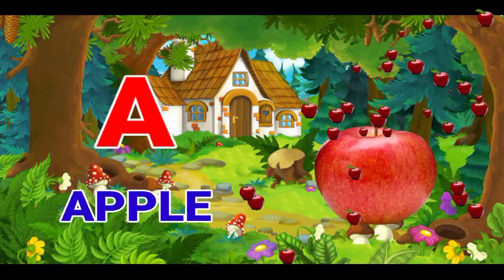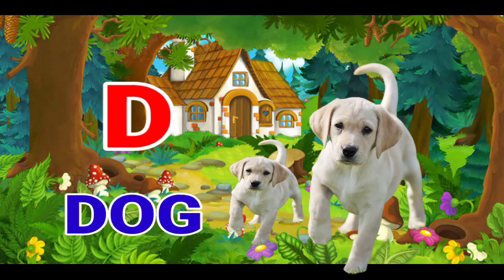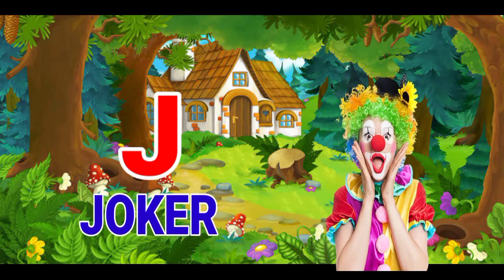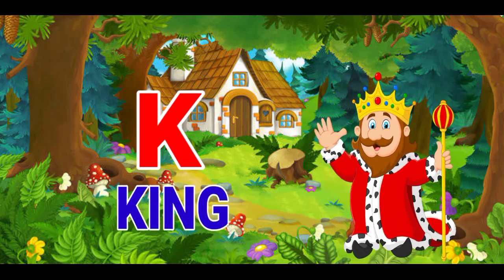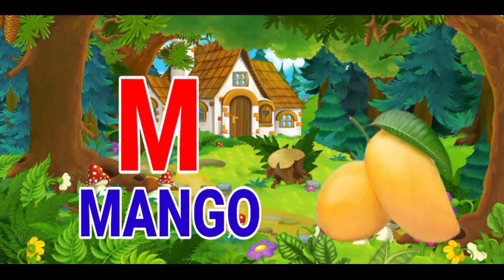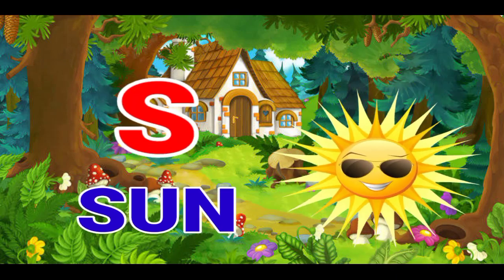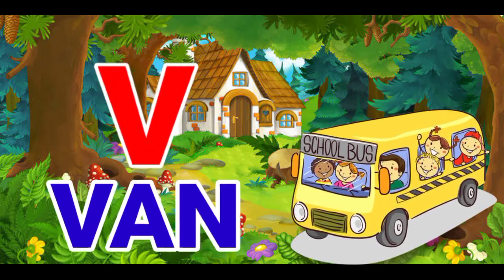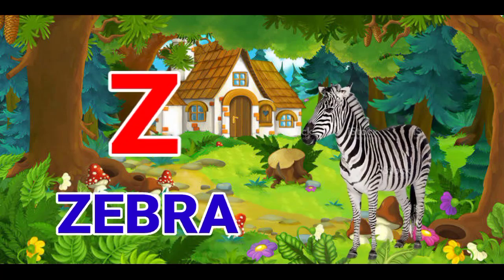abcd,abcd song,ABC alphabet song,a for apple,a for apple b for ball,phonics song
हिंदी स्वर-व्यंजन अ से अनार आ से आम, हिंदी वर्णमाला, अ आ इ ई उ ऊ, a se anar aa se aam
अ से अनार,आ से आम,हिन्दी वर्णमाला, अआइईउऊ ,A se anar ,Hindi Letter,अ से अ:
अ से अनार - Hindi Varnamala Geet - Hindi Phonics Song - Hindi Alphabet Song - Mayan Kids TV Hindi Rhymes